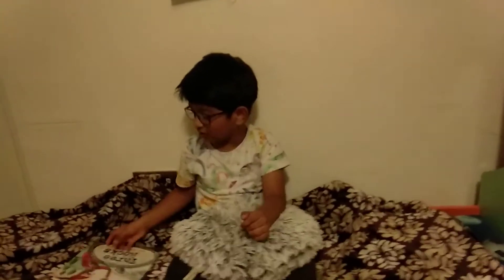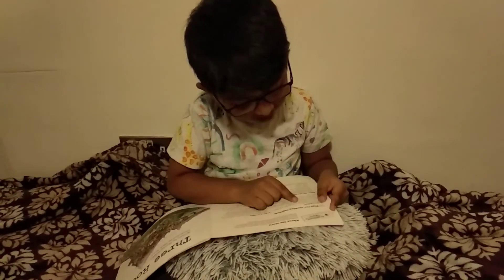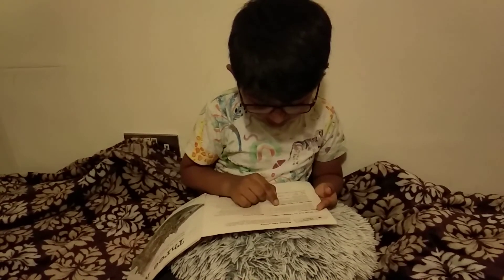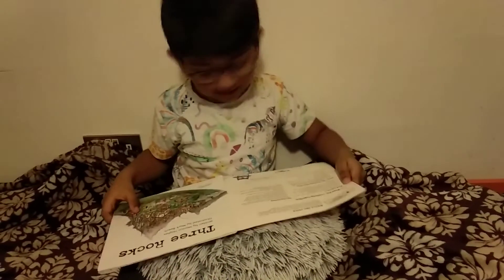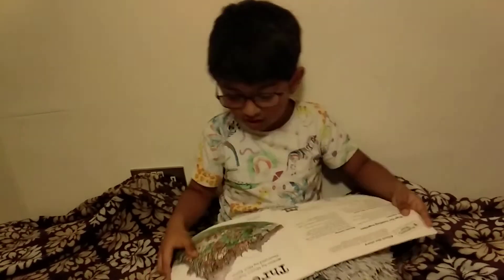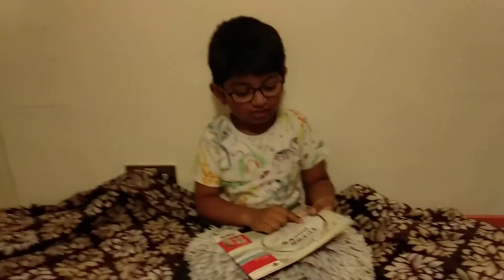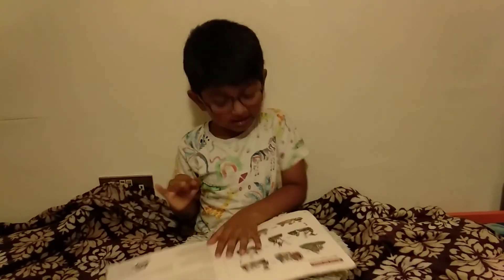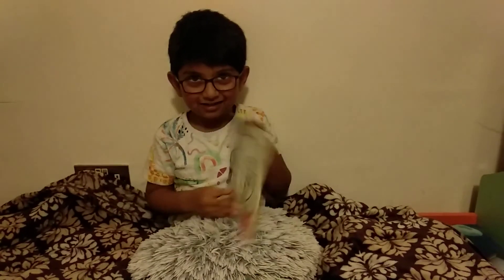Three Rocks Book by Monica Hughes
Author: Monica Hughes
Genre: Children's literature
Illustrator: Mark Beech